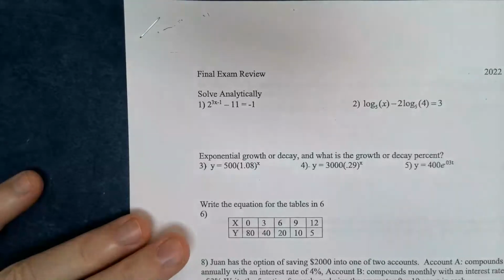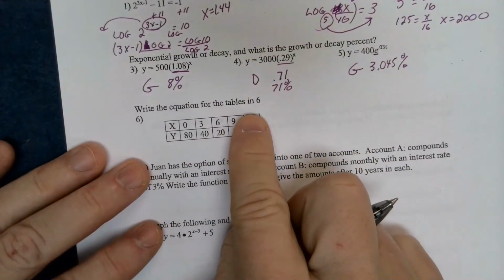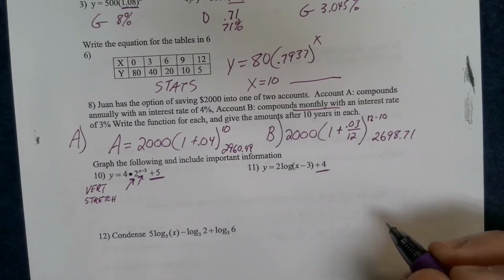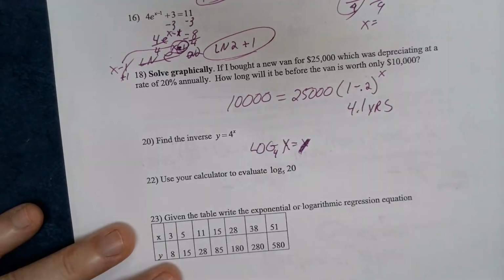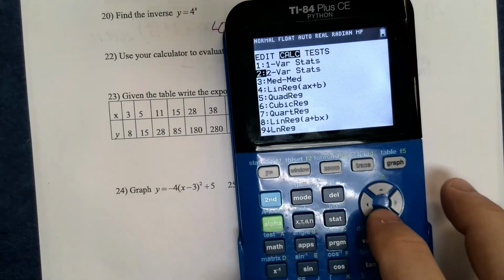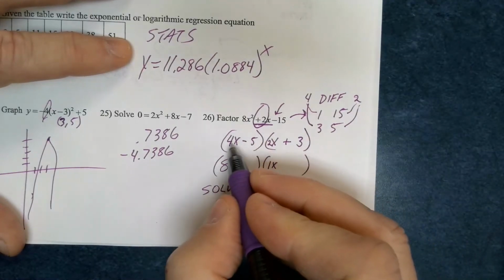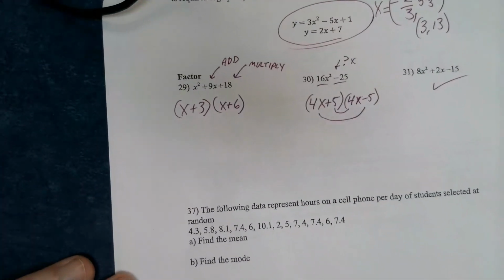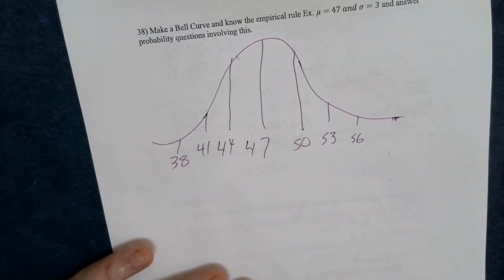Data A Final 2022 PT 1